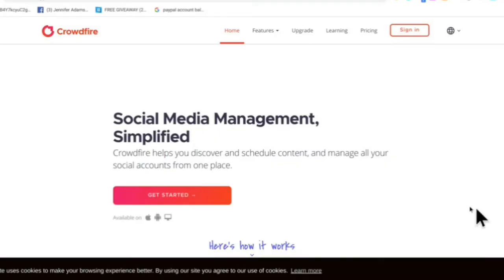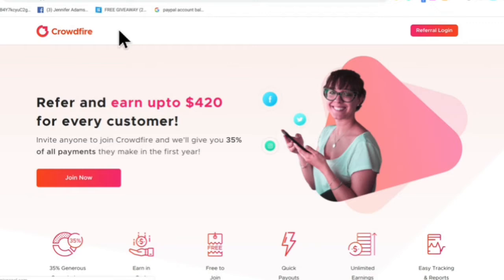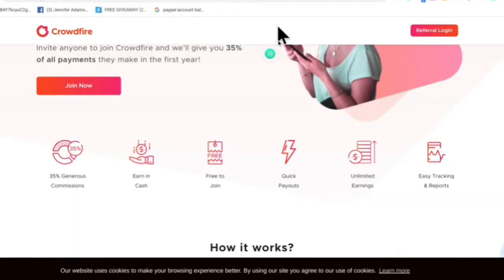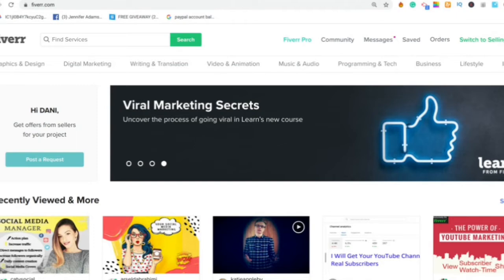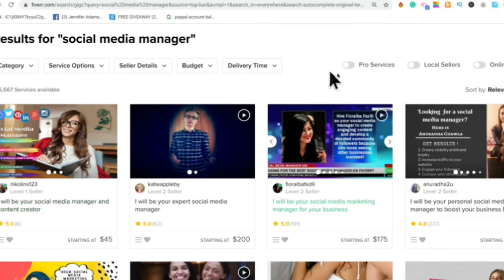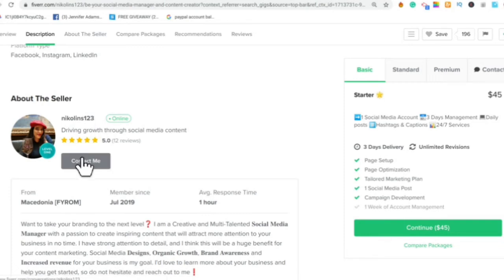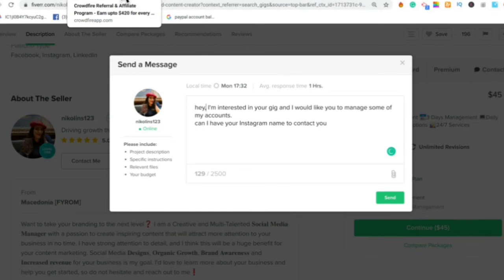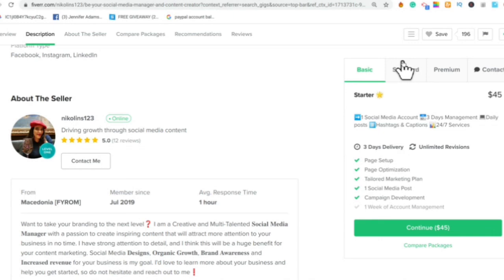Earn $420 Per Day For Free NO WORK!! ( Make Money Online 2020 )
Earn $420 Every Day With This Secret Trick I Will Show In This Video
It's A Very Simple Trick And There Is A Huge Chance Of Making Money With This Strategy I'm Going To Share With You Guys In This Video.

make money online
LINKS;